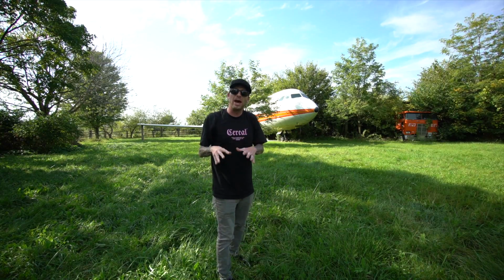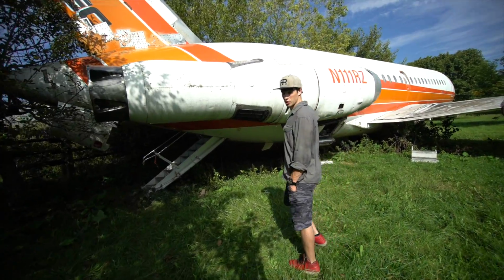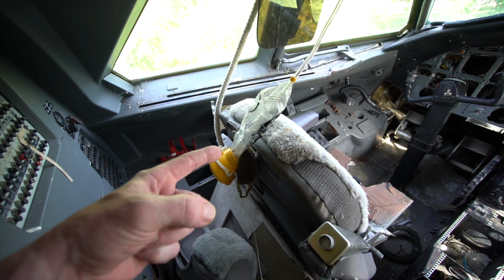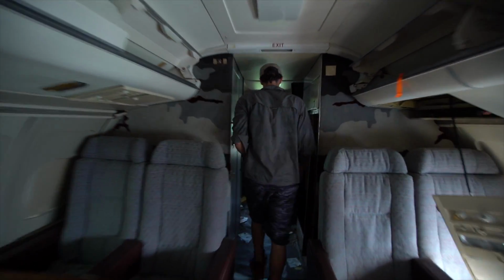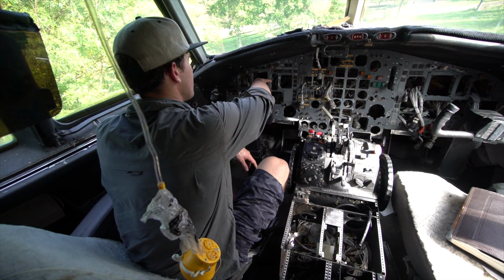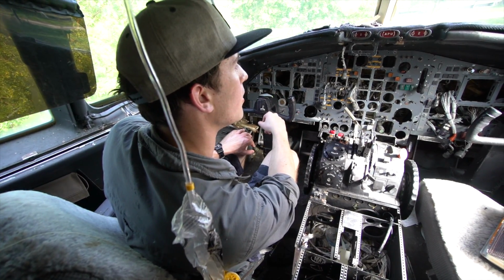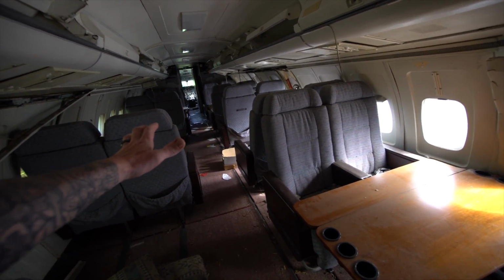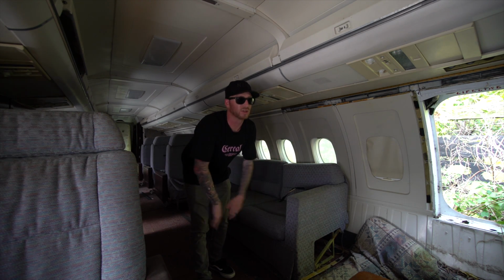Mysterious Abandoned Airplane *BAC 111*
Found and Explored an abandoned airplane and it was nice